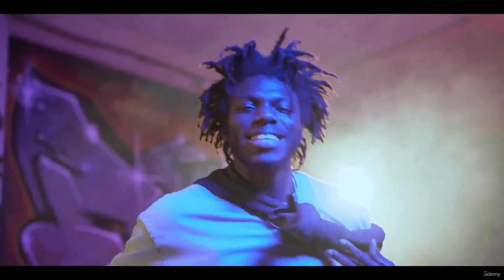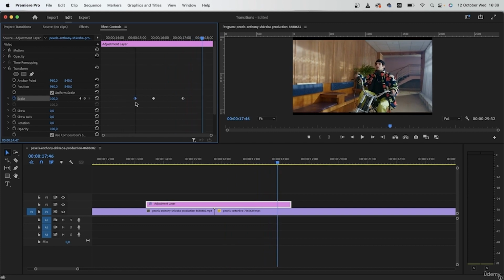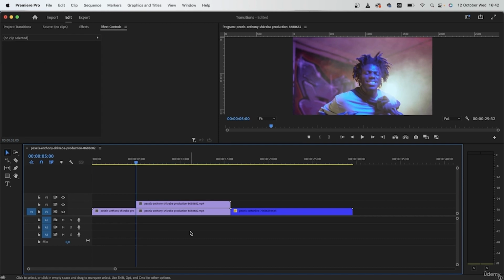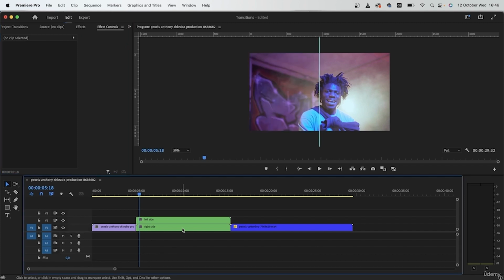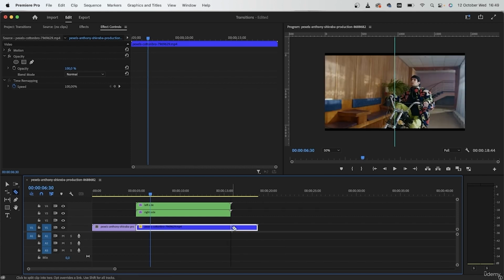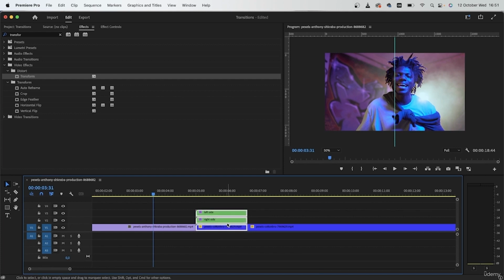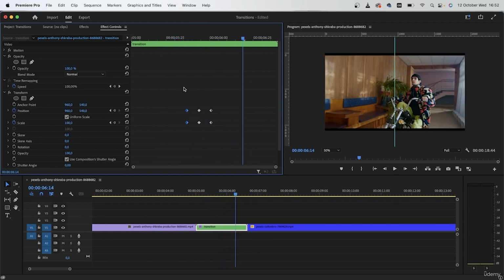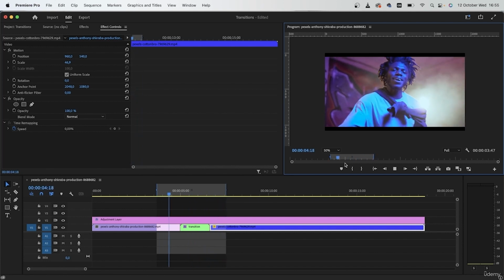Adobe Premiere, Zoom Split